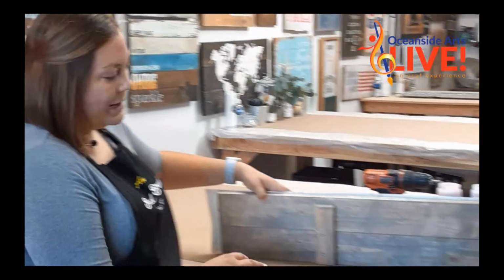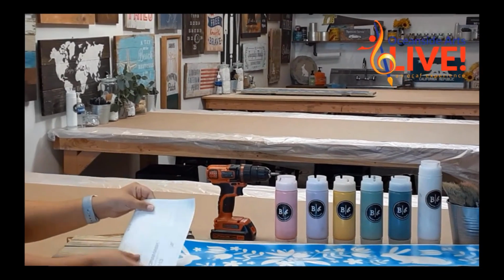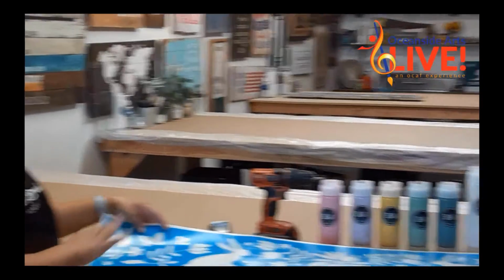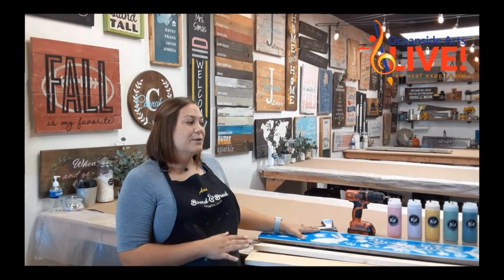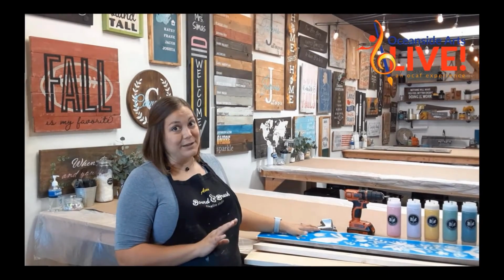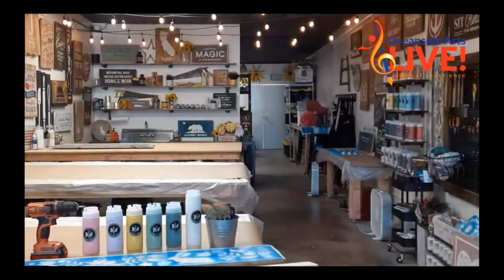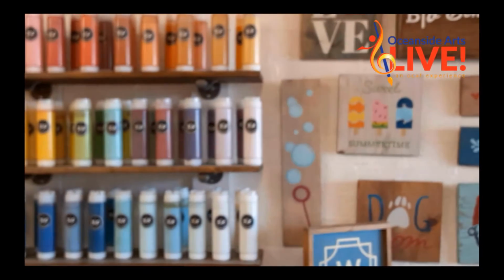Ann Jarvis Board & Brush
Anita Romaine Interviews Ann Jarvis, Board & Brush.
SUBMISSION WEBSITE
ocaf.info/oceanside-arts-live/

OAL THEME MUSIC
Piece: Uncle Bob's Opus
Composer: Robert Norman Parker

Video sequencing, assembly and cleanup: Joey Edwards
Thank you for making our efforts better!